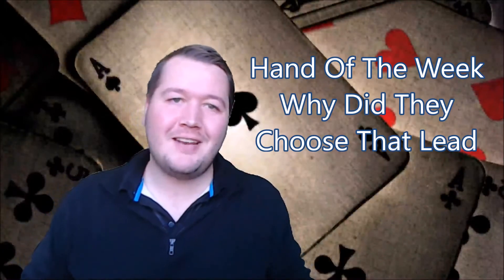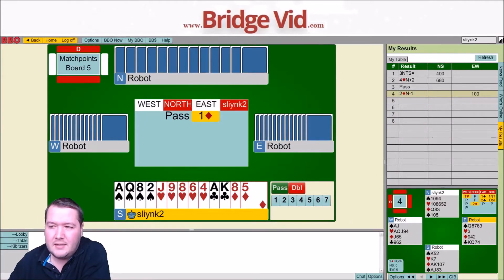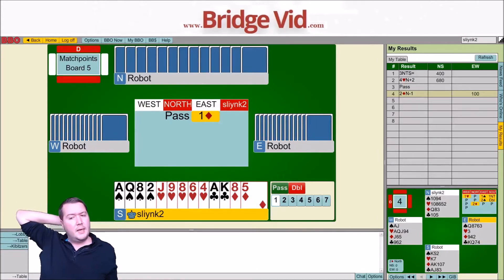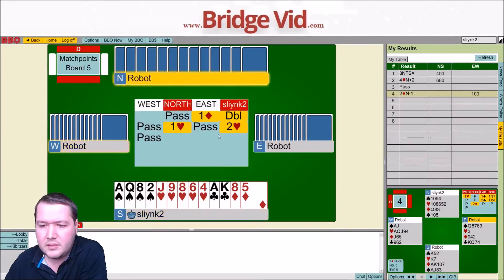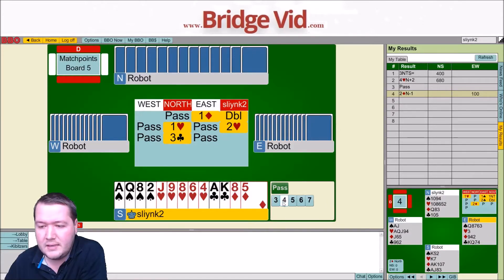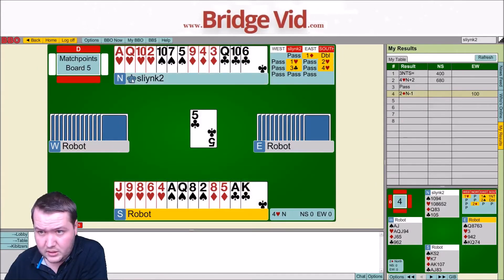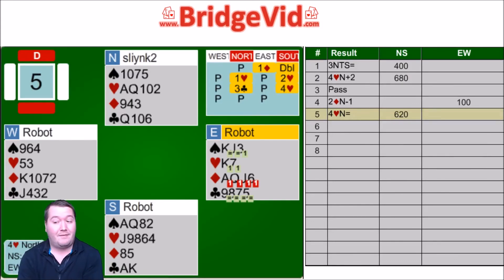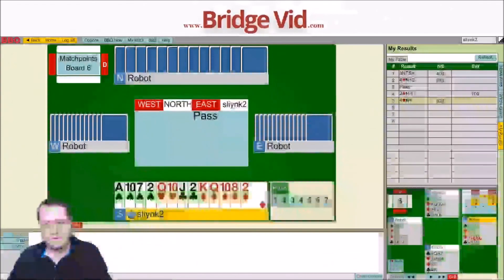Why Did They Choose That Lead - Bridge Hand Of The Week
This hand comes from a free daylong tournament and highlights the usefulness of interpreting the opening lead and what they didn't lead.